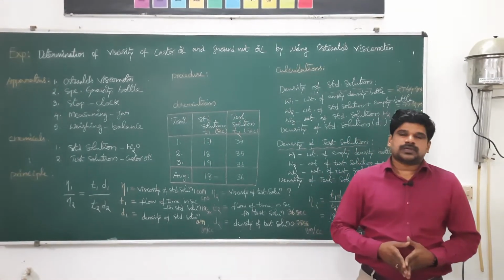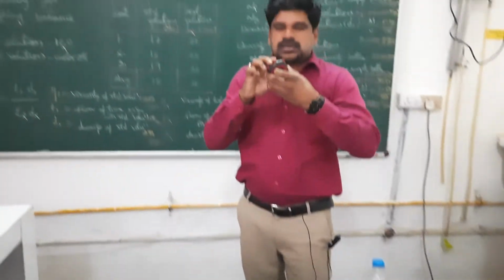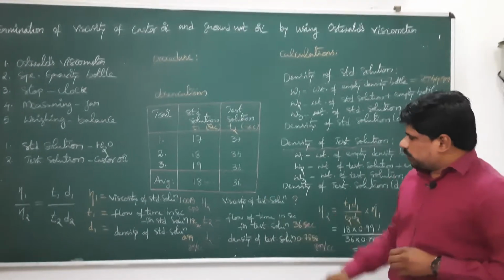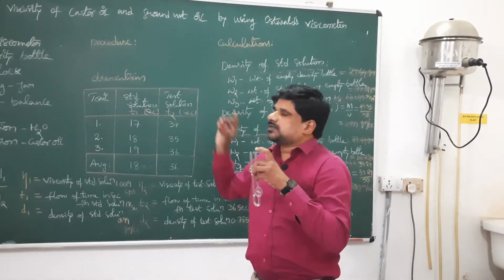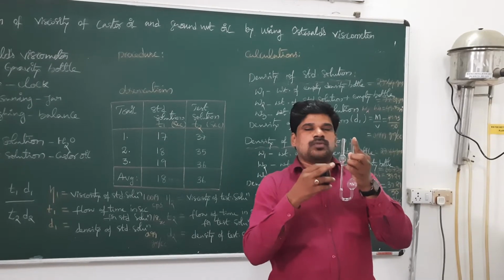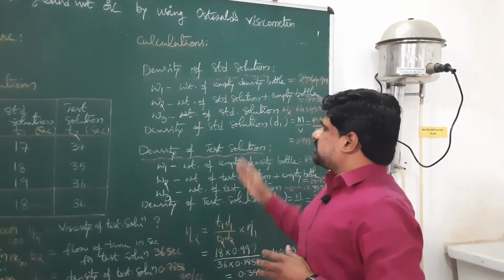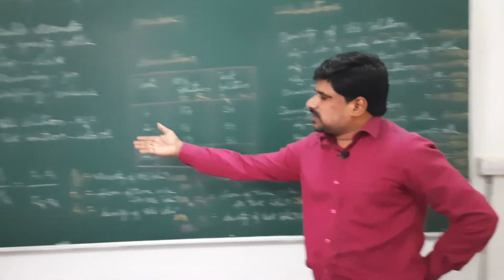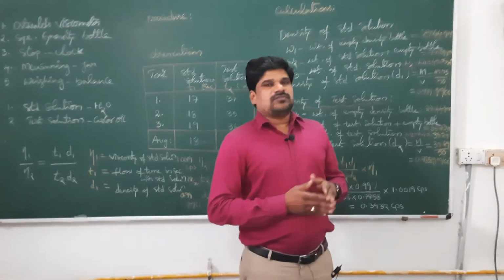5 Estimation of viscosity of Ground nut oil by using Ostwalds Viscometere by Mr K M 1